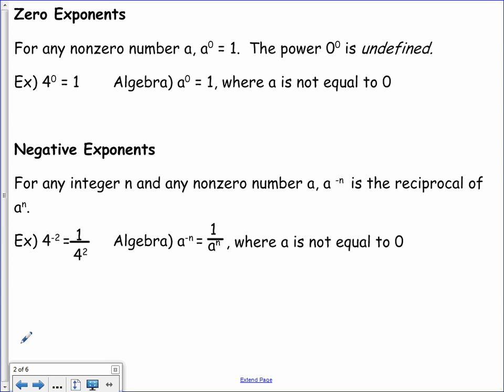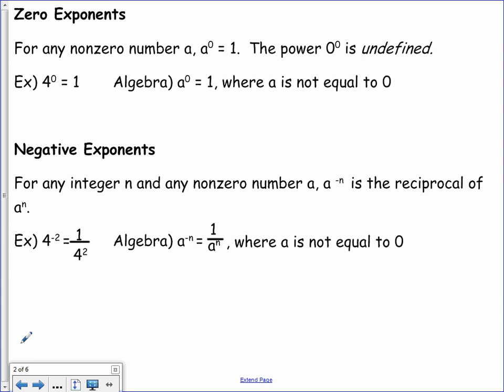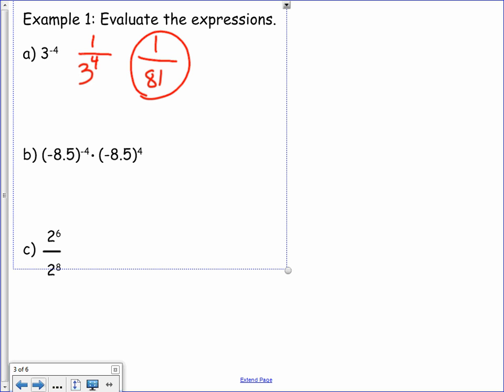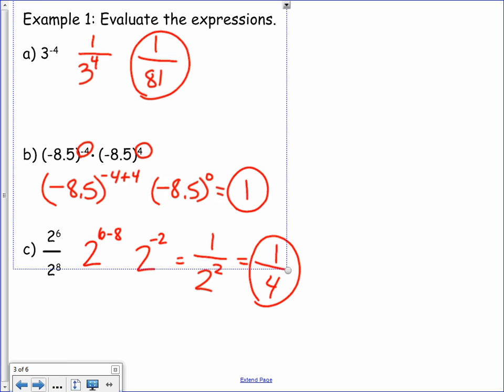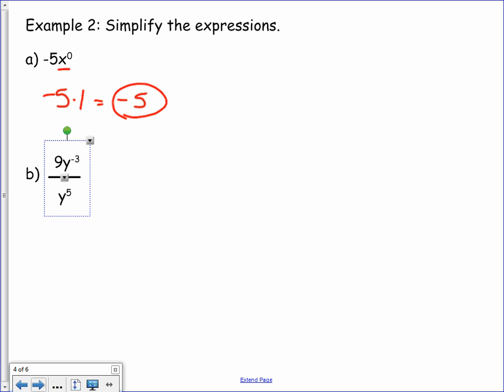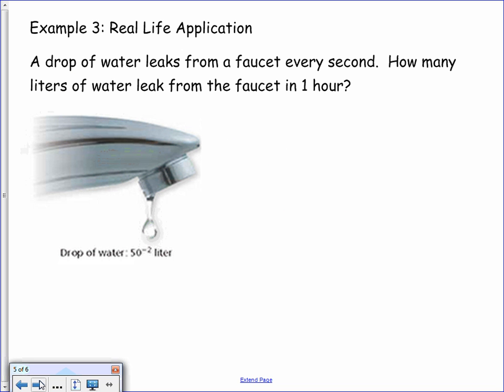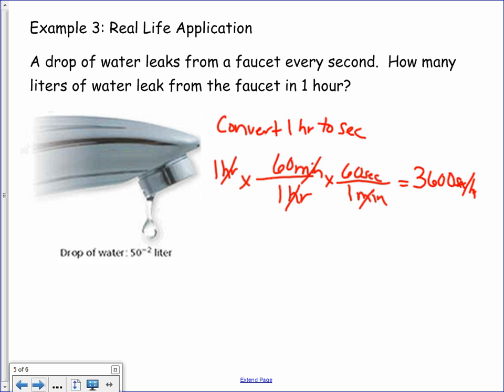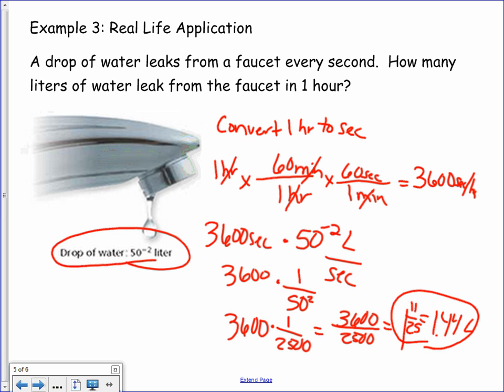10 4 Zero and Negative Exponents